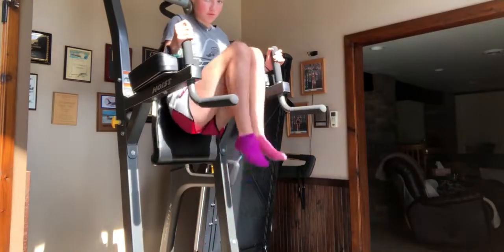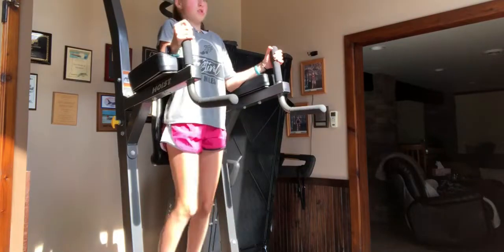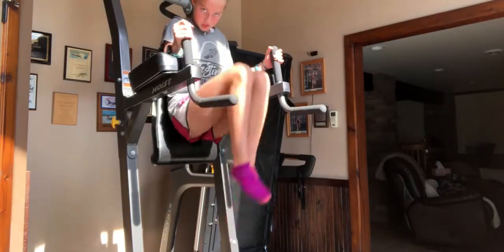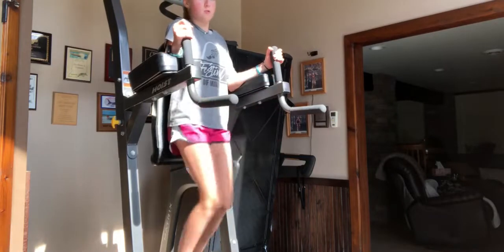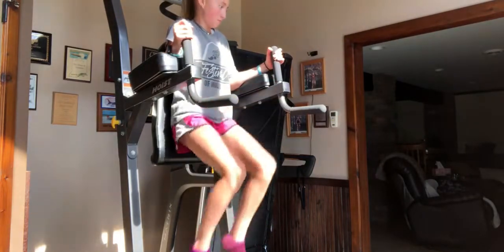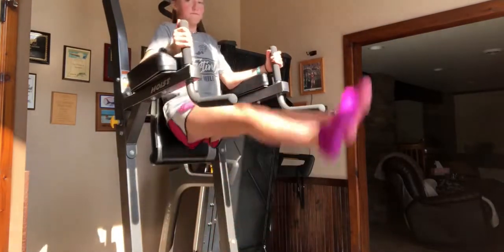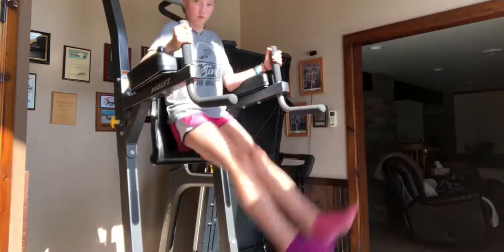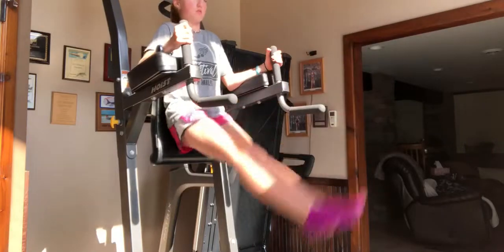Core Workout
You can do this at your local gym, or anywhere.